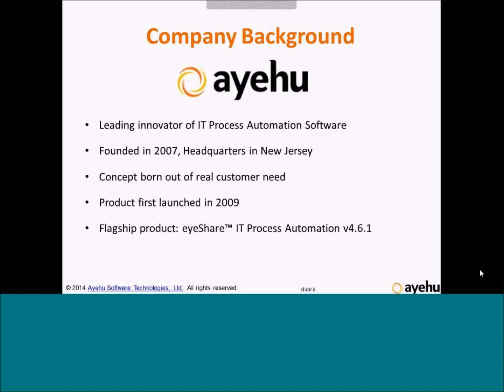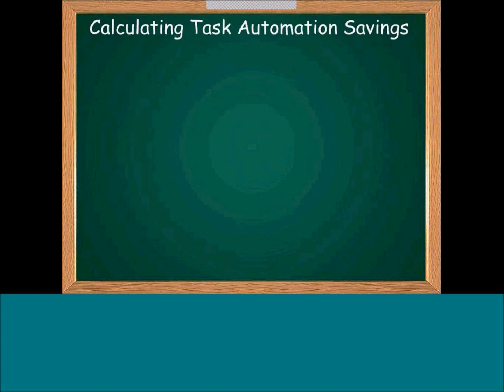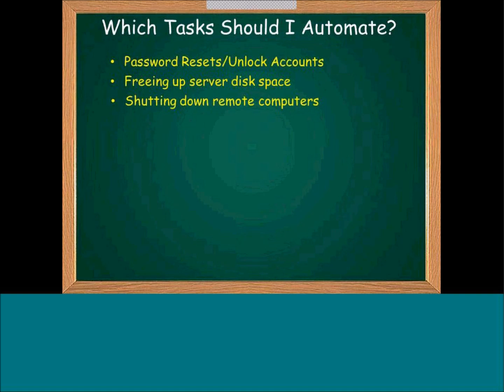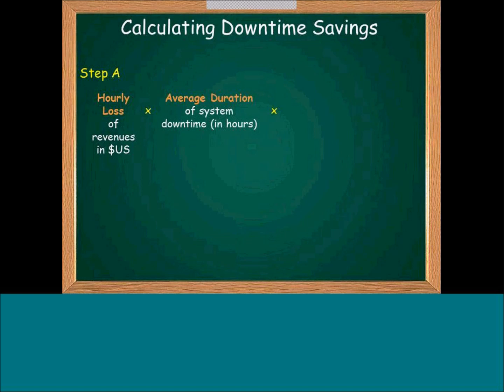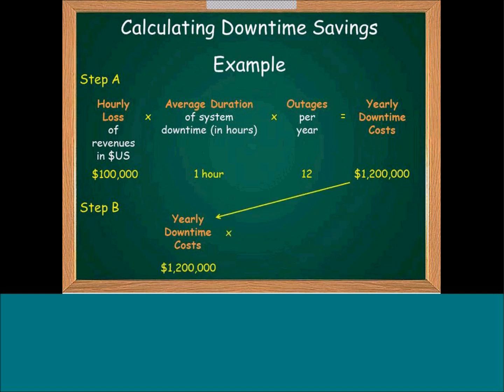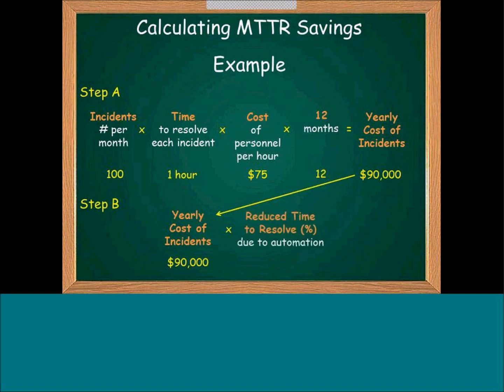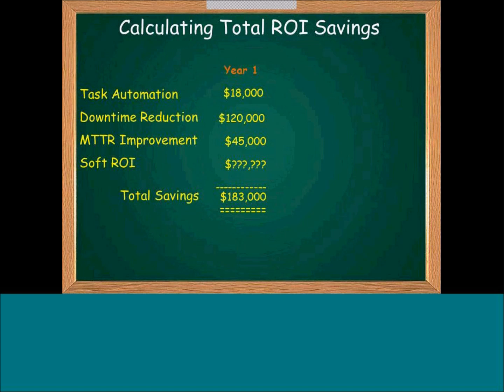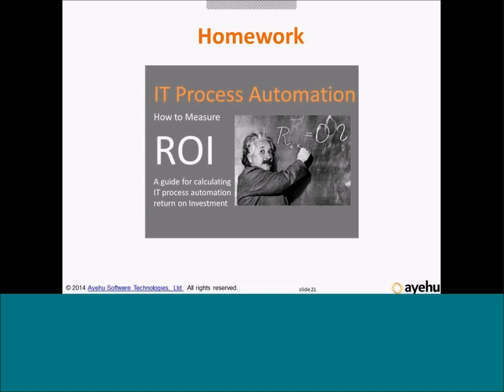How to Calculate the Return on Investment (ROI) of IT Process Automation Project - Webinar recording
How to Measure IT Process Automation Return on Investment (ROI) - This Ebook helps you analyze and calculate the ROI of your IT process automation project.

Ayehu has put together a resource guide explaining how to calculate various ROI metrics associated with the deployment of IT process automation. The guide includes specific formulas for calculating savings from:
• Task Automation
• Downtime Reduction
• Improvement of MTTR (Mean Time to Resolution)
• Operational efficiency